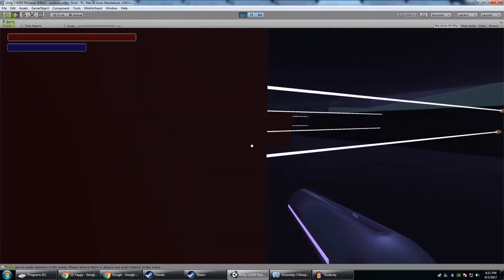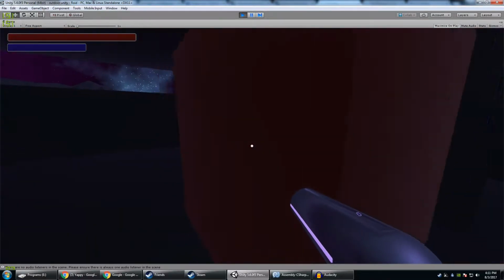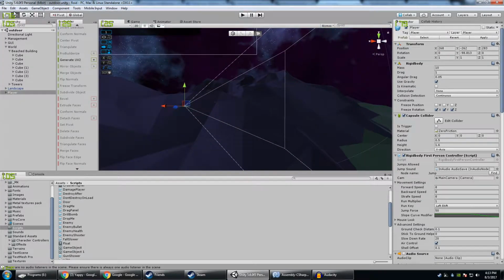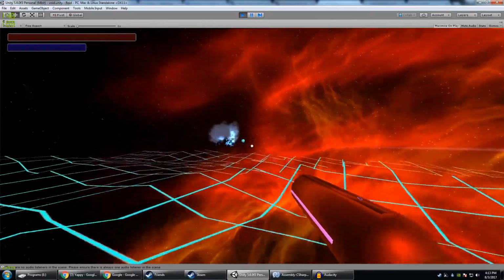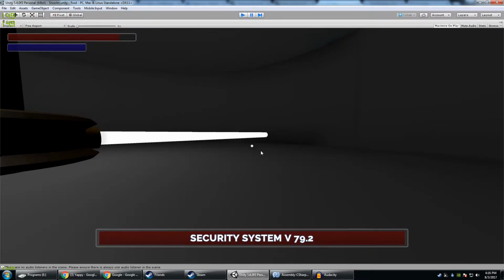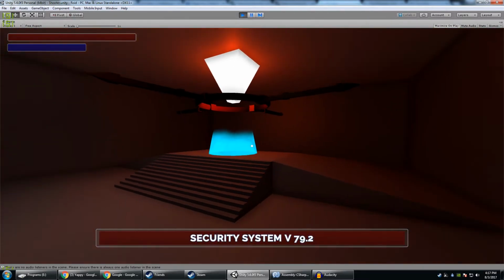Vidyagayme Devs #8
All new areas! Sorry for the delay.